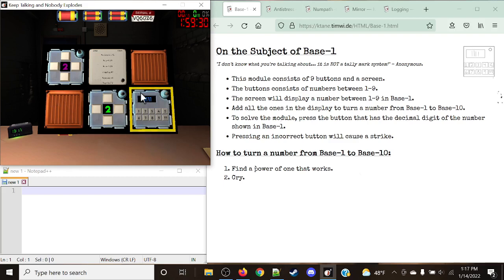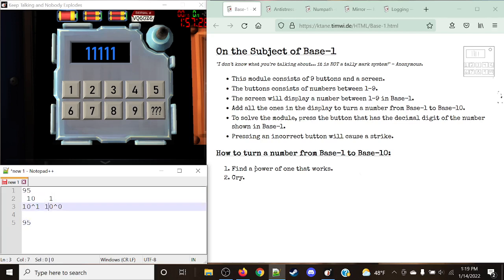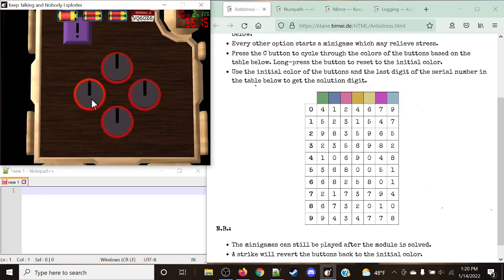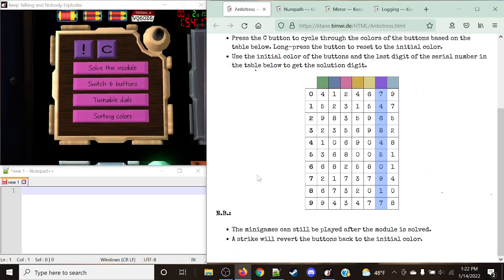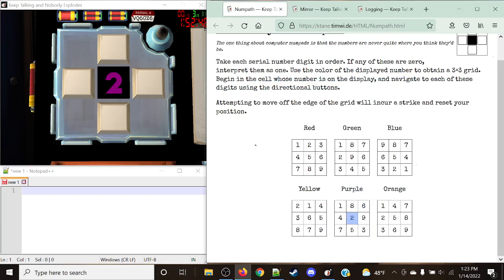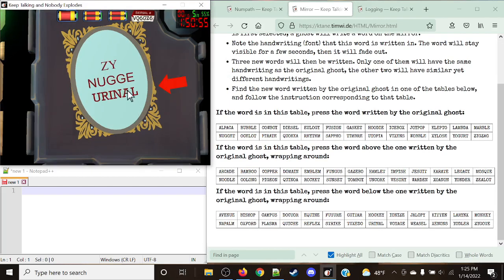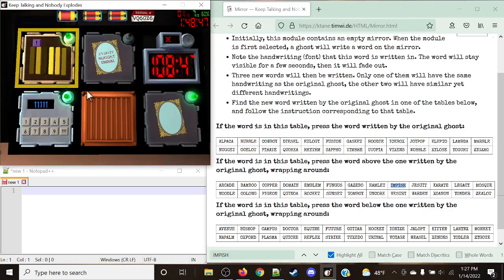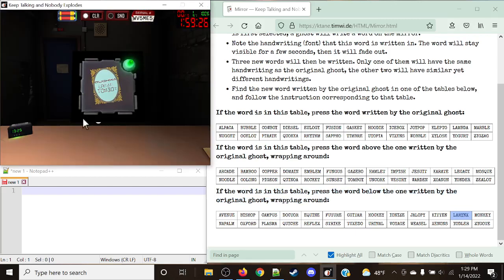KTANE - How to - A series of easy modules!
Welcome to the first of many series of easy modules. Whenever these videos pop up, I will be covering several different modules that would be so short of a tutorial video, I figured it would be much easier to do them altogether instead of creating separate videos for each individual module.

Intro: 0:00-1:38
Base-1: 1:39-3:10
Anti-Stress: 3:11-6:52
Numpath: 6:53-8:32
Logging: 8:33-9:45
Mirrors: 9:46-12:50